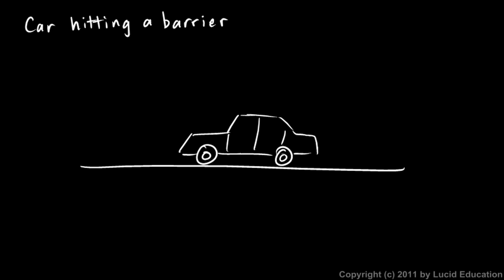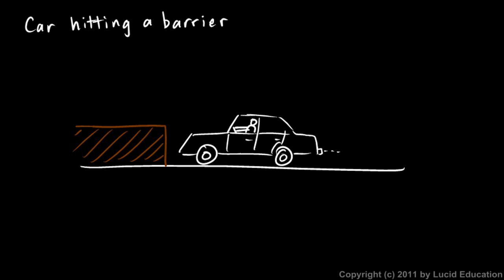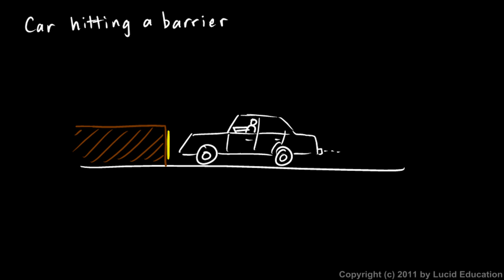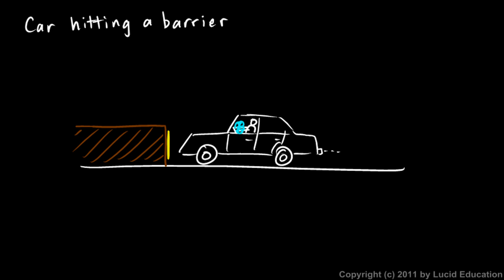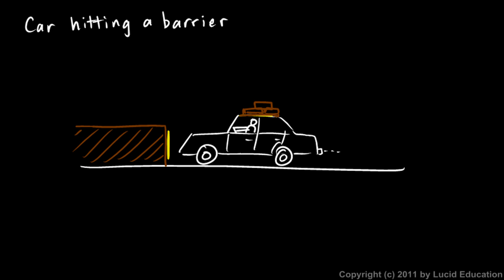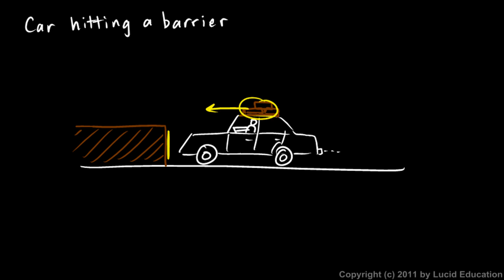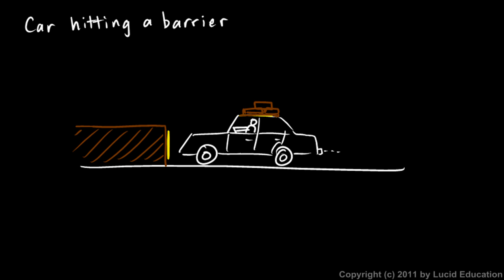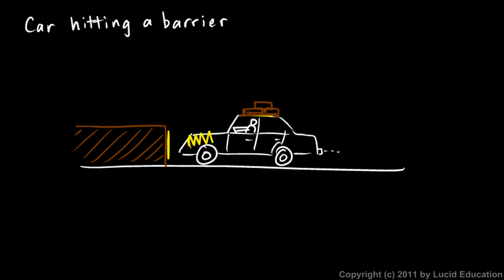Physical Science 2.2f - Car hitting a barrier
A look at the inertia of a car, of objects on top of the car, and of passengers in the car when it strikes a barrier.